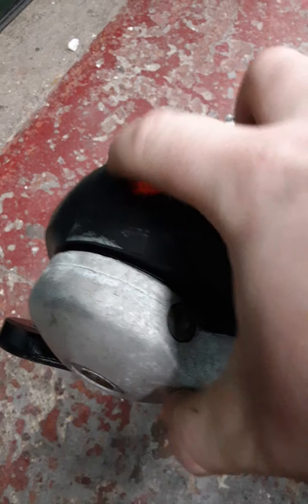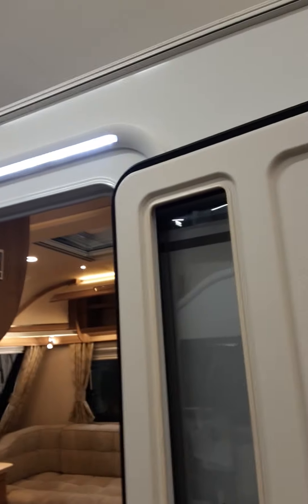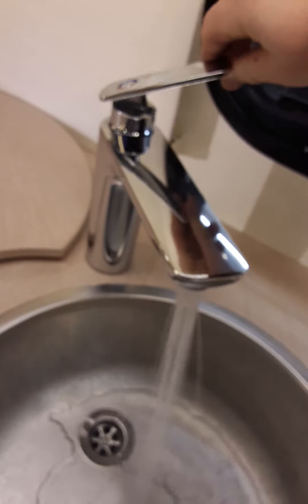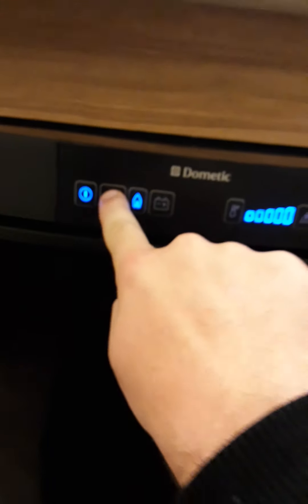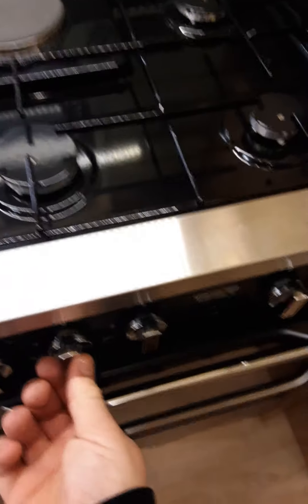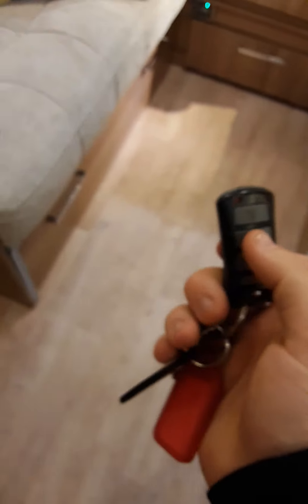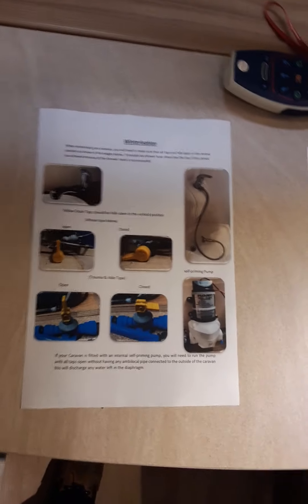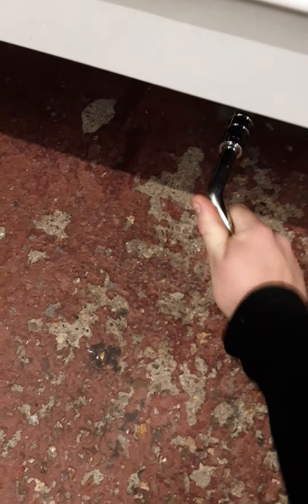FC18387- 2017 Lunar Clubman SB